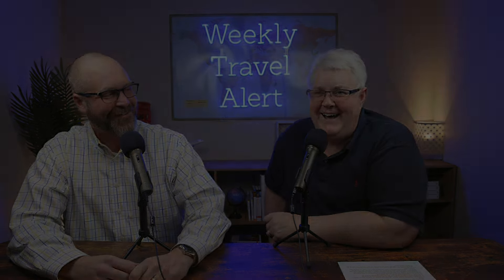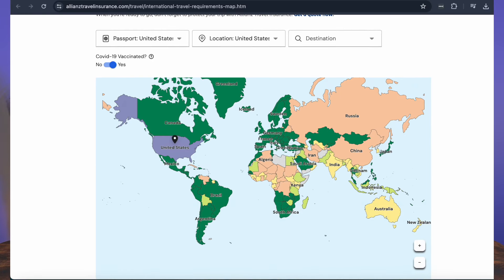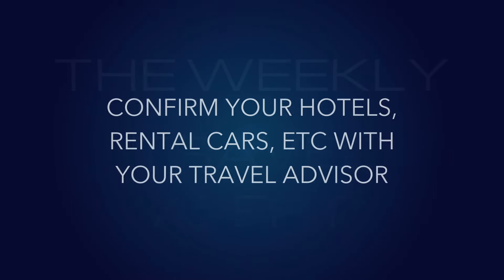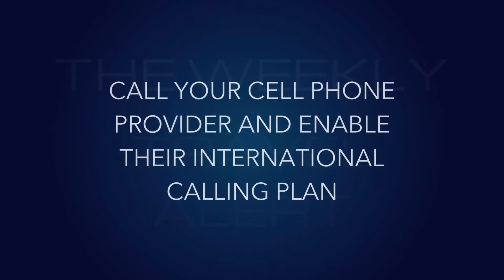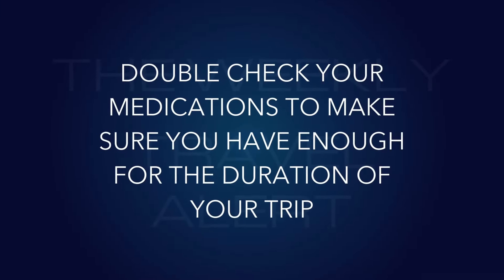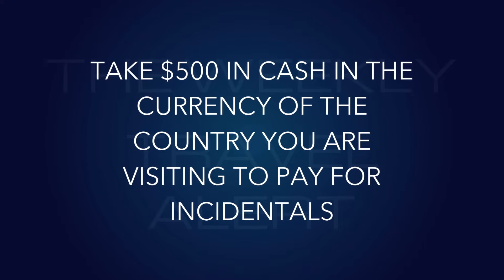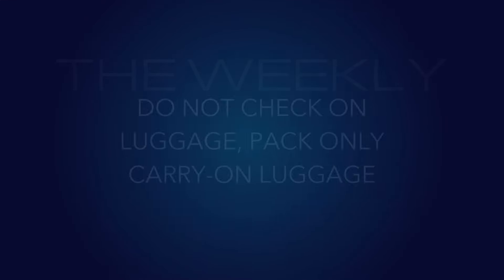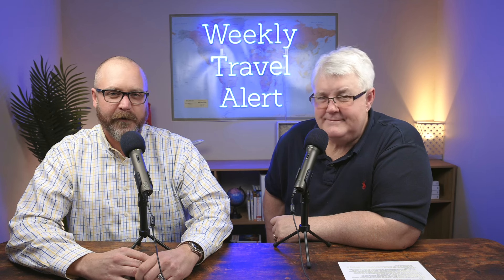You Gotta Do These 18 things!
This week we share with you our top 18 things you must do before you travel abroad. From passports to plugins we cover everything you have do to stay covered on your next international vacation.

0:00 - Welcome
1:45 - Passport
2:59 - Visa
3:42 - Smart Traveler Program
4:46 - Vaccinations
5:40 - Airline Check-in
7:11 - Confirm, Confirm, Confirm
8:19 - Travel Insurance
10:17 - Call Your Bank
11:31 - Call Your Cell Provider
12:30 - Plug-in and Adapter
13:33 - Check Medications
14:22 - Global Entry
16:19 - Get the Correct Cash
17:06 - Download the Apps
18:08 - Driving Permit
19:07 - Weather
19:43 - Carry-on Only!
21:16 - Don't Use Airport Parking